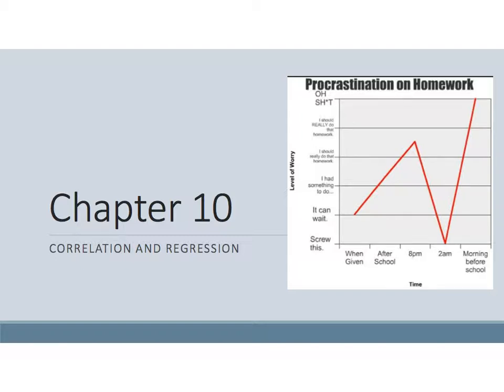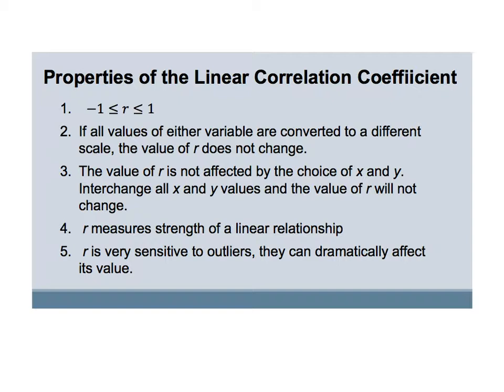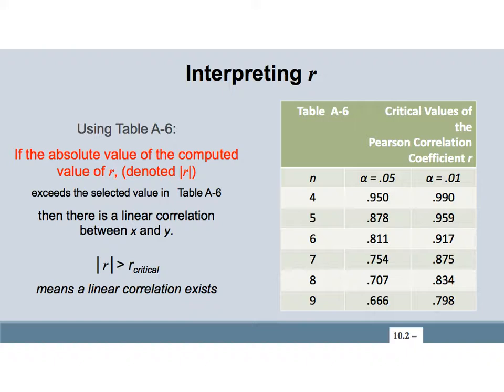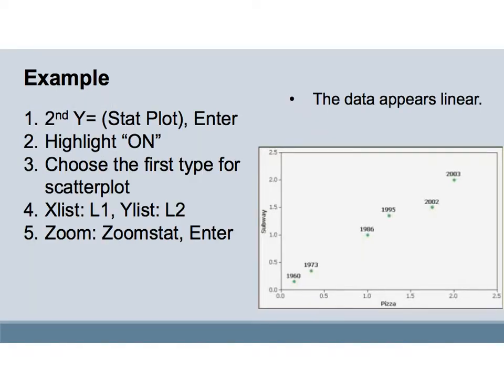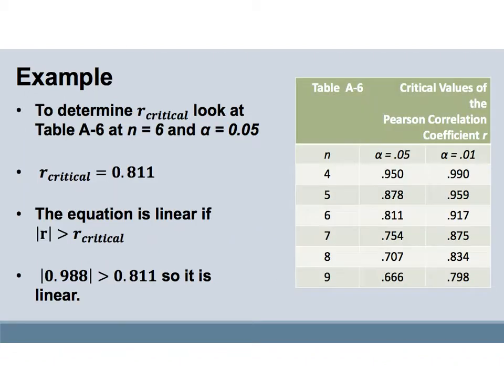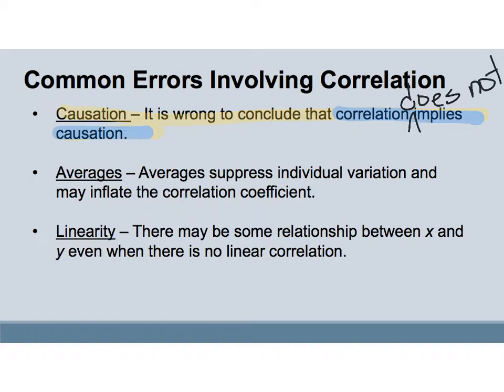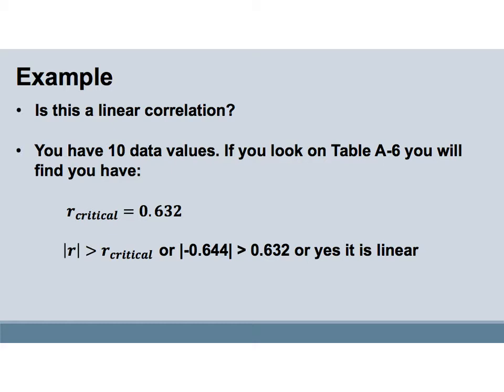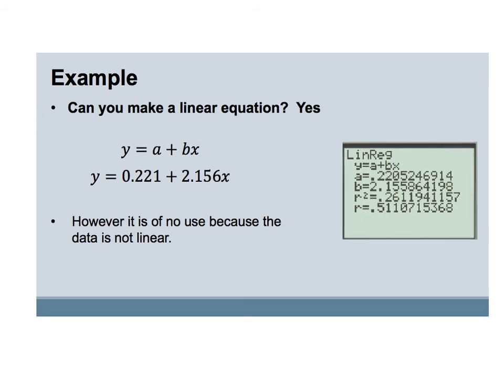1530 Chapter 10 Correlation and Regression